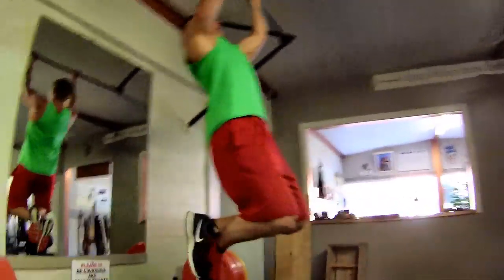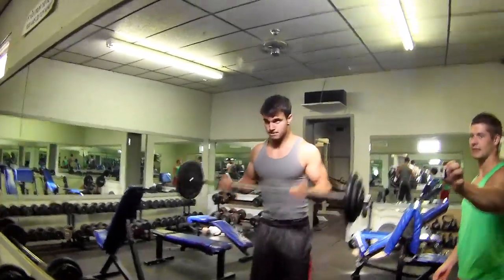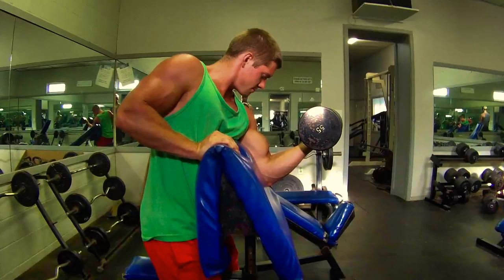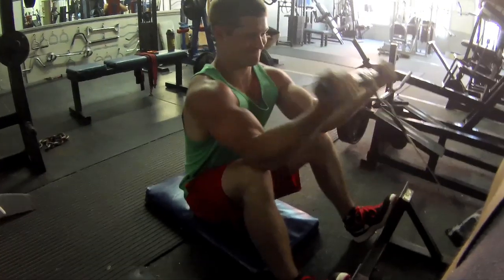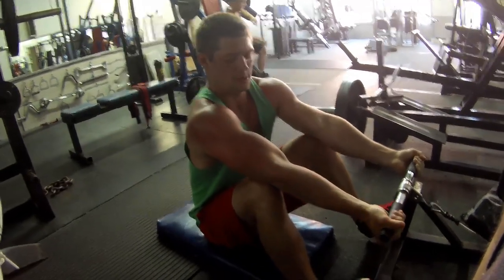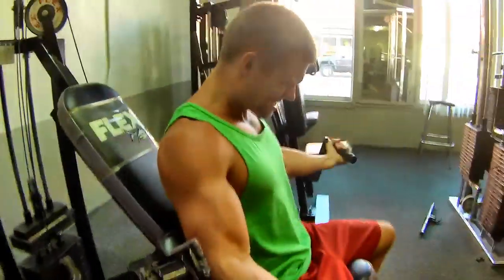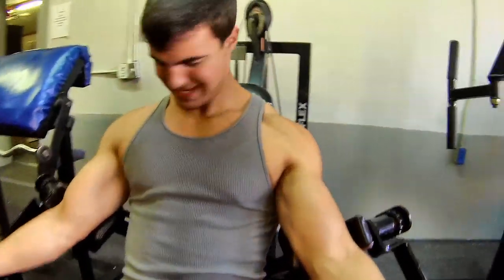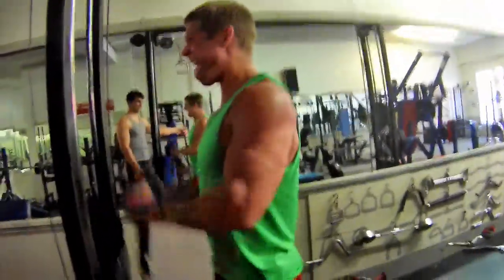Mass Building Bicep Routine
Doug is a teen bodybuilder and Matthew is a Junior Bodybuilder who compete in their respective divisions.